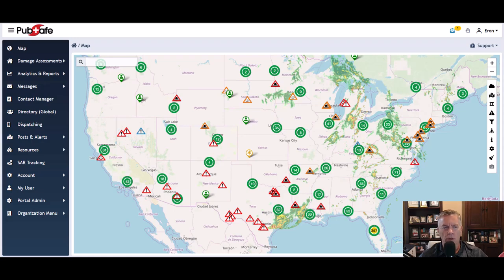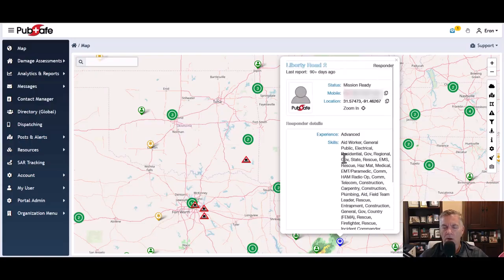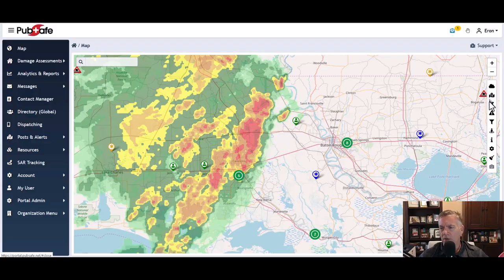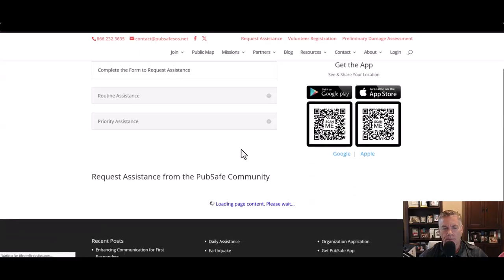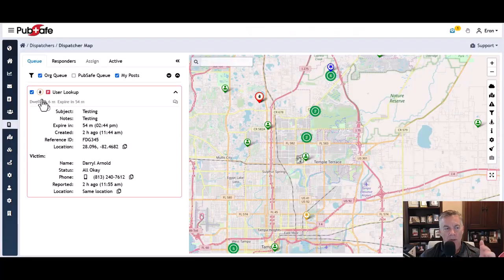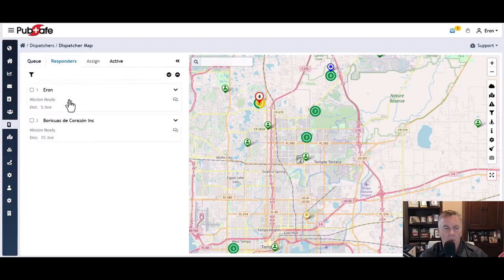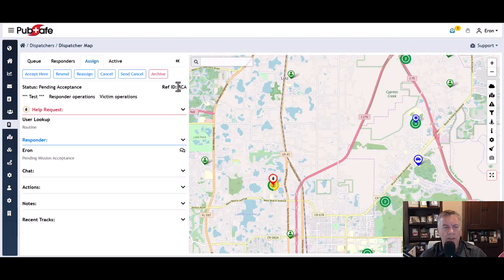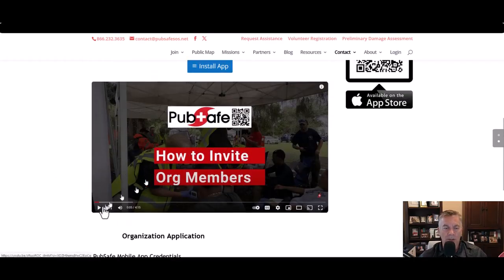Disaster Response Reinvented: PubSafe’s Live Field Tracking Platform Explained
When disaster strikes, coordination saves lives.

In this video, we explore how PubSafe.net empowers emergency managers, CERTs, and nonprofit response teams to track field personnel in real time, communicate instantly, and make faster, smarter decisions when every second counts.

You’ll see how PubSafe helps teams:
- View live GPS locations of volunteers and responders
- Share mission updates and safety alerts instantly
- Deploy resources efficiently across affected zones
- Log activities and generate reports for post‑event analysis
- Strengthen community resilience through connected response networks

Whether you’re managing a hurricane deployment, wildfire relief, or search‑and‑rescue operation, PubSafe gives you the visibility and coordination tools you need to stay mission‑ready.